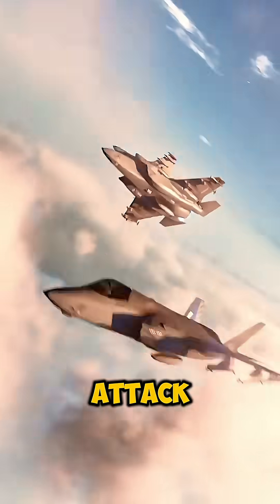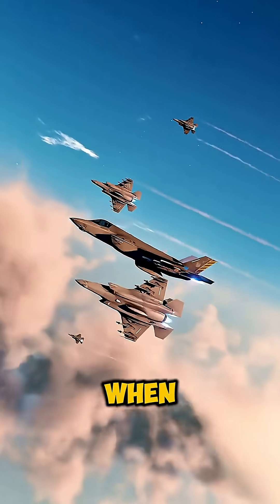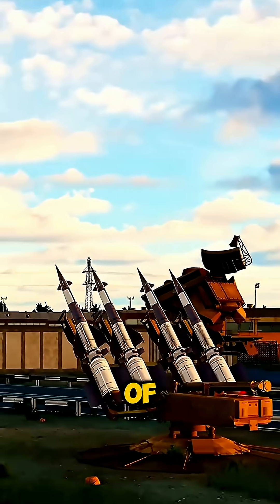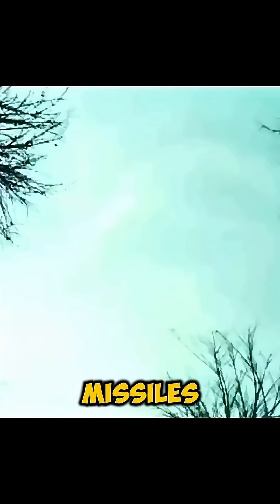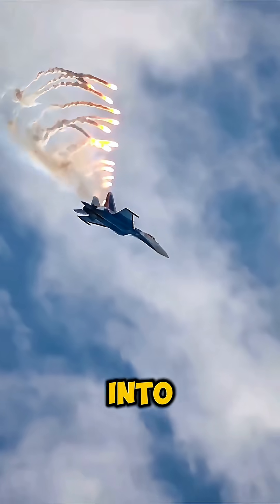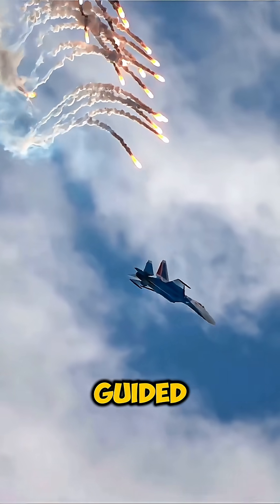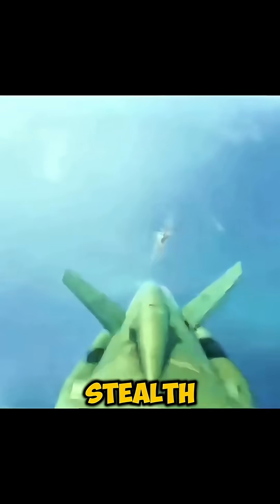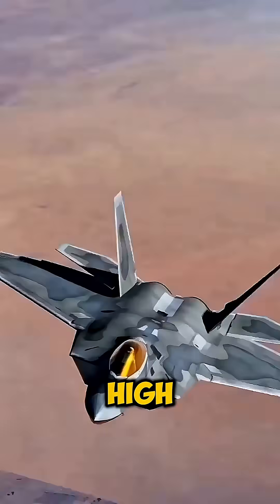How Do Fighter Jets Avoid Missiles? Real Combat Secrets!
Fighter jets aren’t just made to attack — they’re designed to survive. So how do they escape missiles? From fast maneuvers and high-G turns to flares, chaff, jamming systems, and radar-evading stealth tech, modern jets use smart tools and skilled pilots to dodge deadly threats in the air.

✈️ In this short video, we break down how fighter jets avoid both radar-guided and heat-seeking missiles — with simple explanations and real tactics.

This video is for informational, educational, and commentary purposes only.